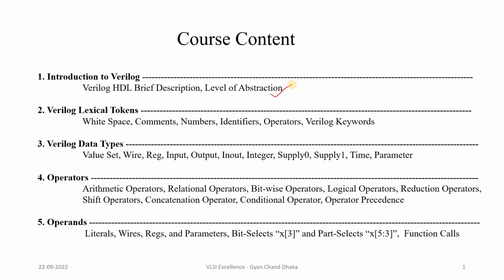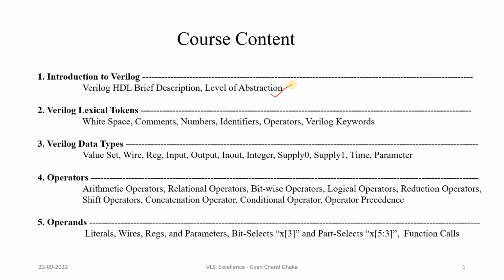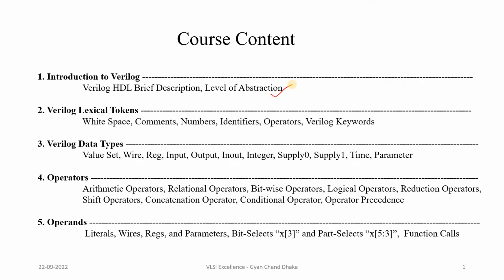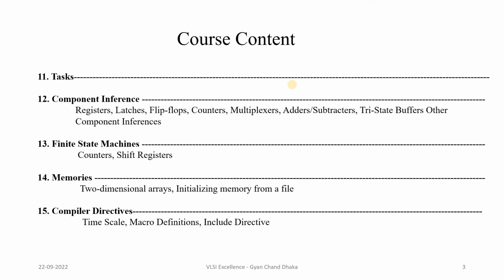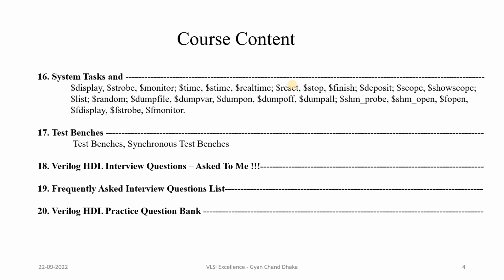Verilog HDL Crash Course | @vlsiexcellence ✍️